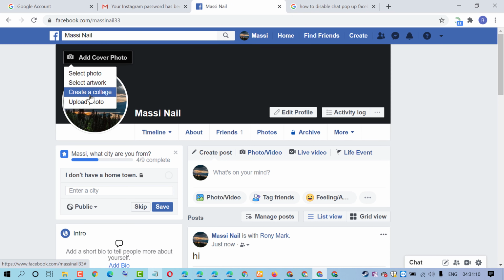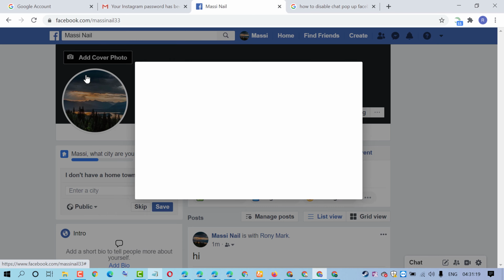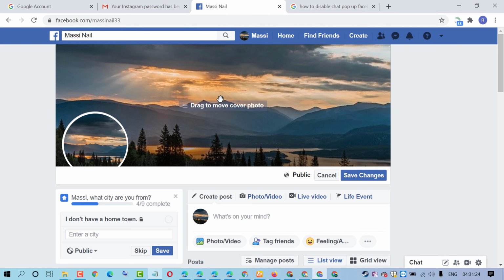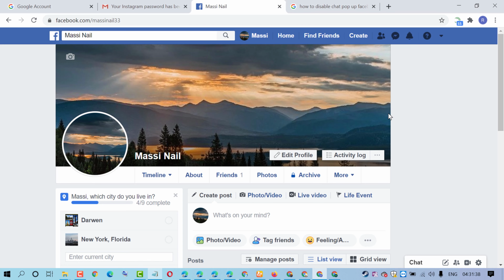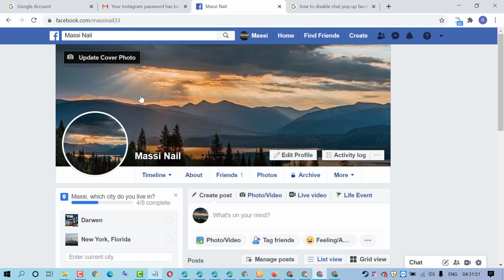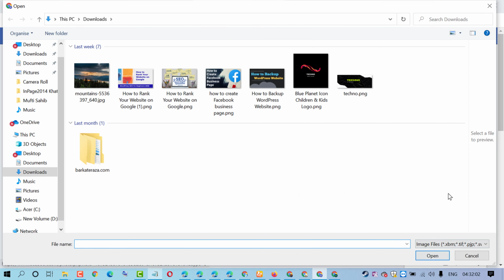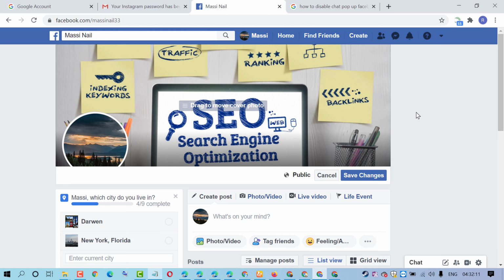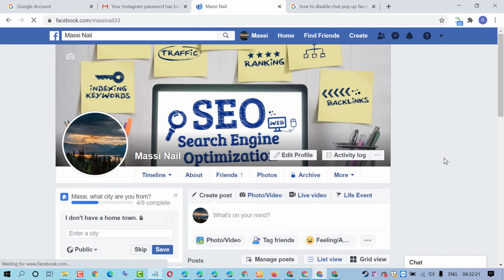how to add cover photo on Facebook